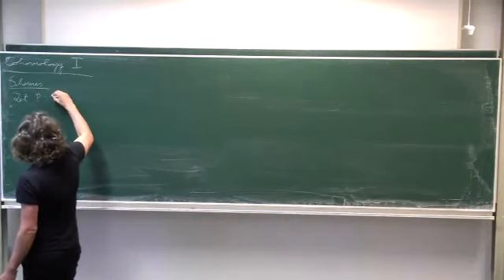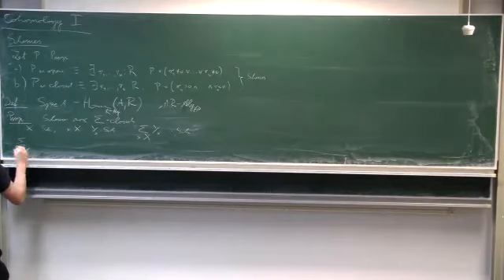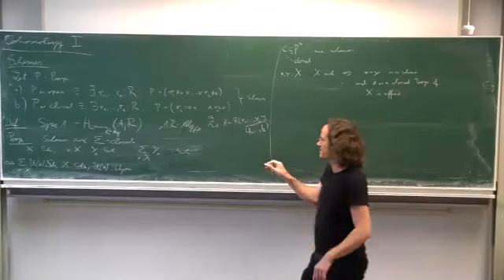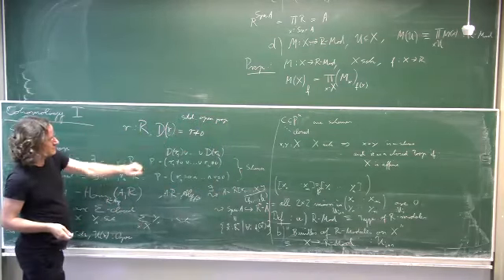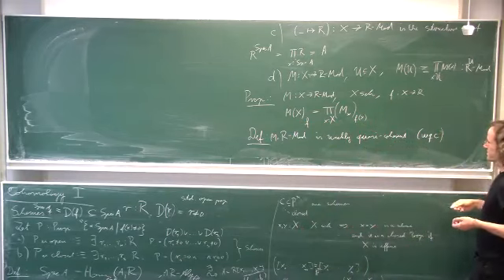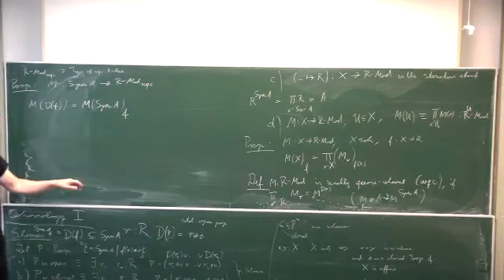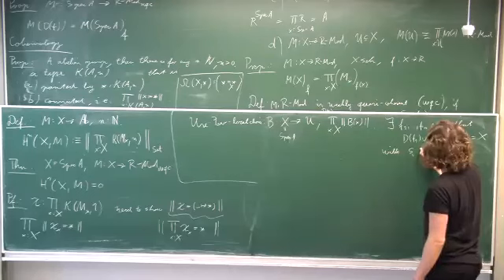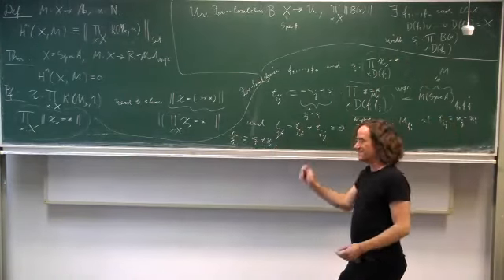SAG 3 - Felix Cherubini - Cohomology I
I repeat some basic concepts and prove that first cohomology vanishes on affine schemes for nice enough coefficients. Some of the things in this video are better explained, in higher resolution, in my hottest-talk
This was part of the third meeting on synthetic algebraic geometry in Augsburg, October 2023